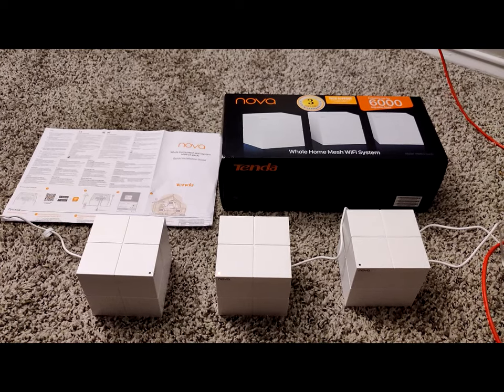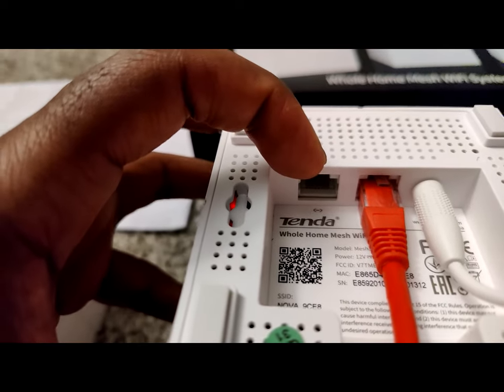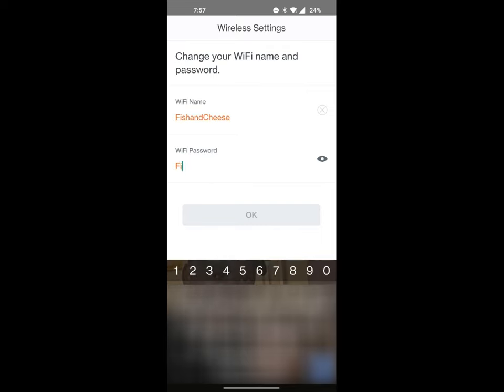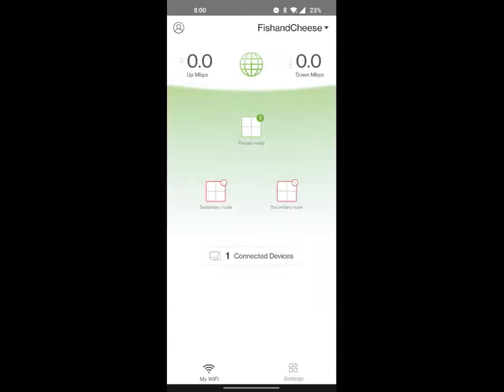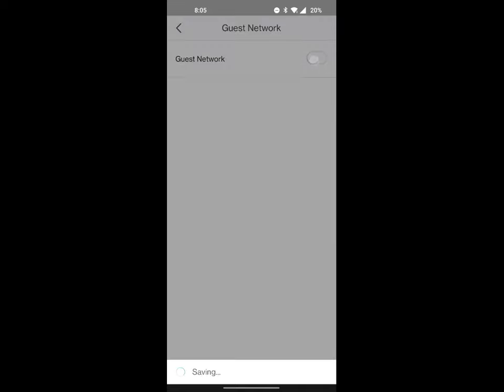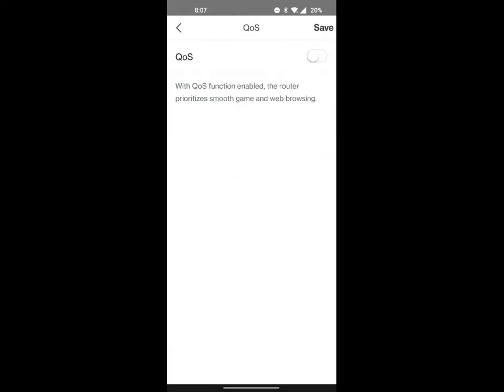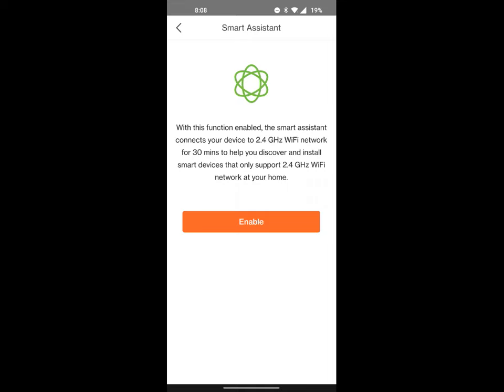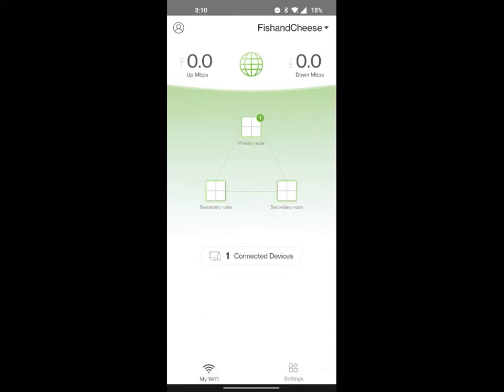Tenda MW6 Setup Guide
We have the Tenda MW6 Nova Mesh Router System. This mesh router system provides amazing performance for an incredible price.

Tenda MW6 Nova Mesh Router System -Amazon